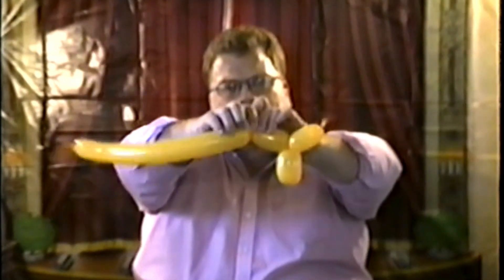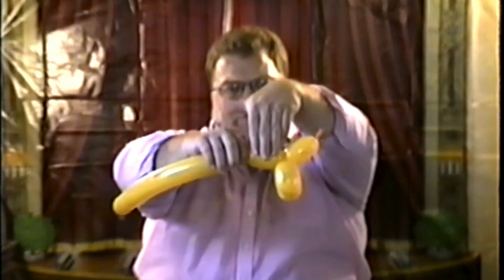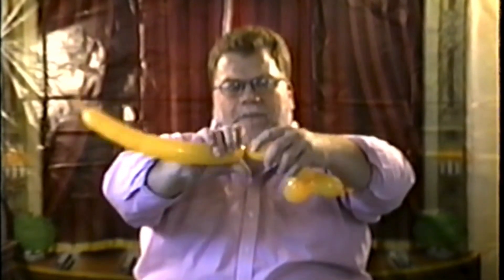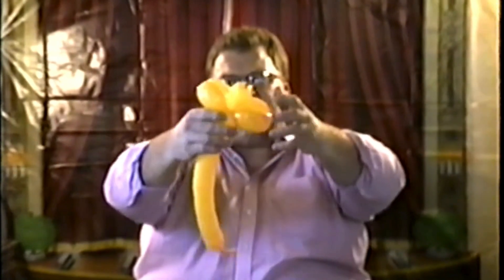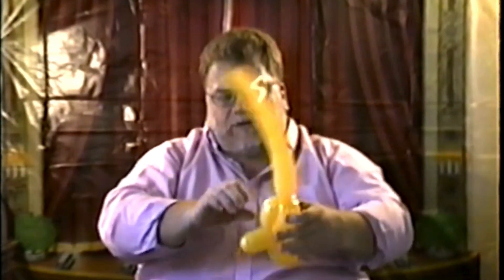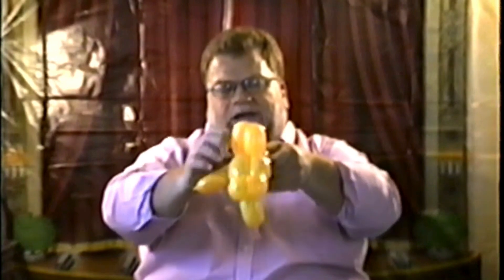Triceratops Balloon Twisting Tutorial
Dennis Regling is considered the country's number one strolling balloon artist according to his peers. On this channel he presents many of his favorite designs and instructions to make them.
His daughters, The Twister Sisters™, are young and talented balloon artists. Before they could walk they were accompanying dennis and his wife to festivals and events. They have grown up with balloon twisting and it shows in their exceptional skills.
Welcome to our exciting and vibrant YouTube channel all about the captivating world of balloon twisting! Whether you're a beginner looking to learn the basics or a seasoned professional seeking fresh inspiration, this channel is your ultimate resource for everything related to this delightful art form. Get ready to embark on a journey filled with creativity, imagination, and endless possibilities as we dive into the mesmerizing world of balloon sculptures, animals, designs, and so much more. From step-by-step tutorials to insider tips and tricks, we've got you covered. So, grab your balloons and let's twist our way into a world of balloon-filled joy and wonder!